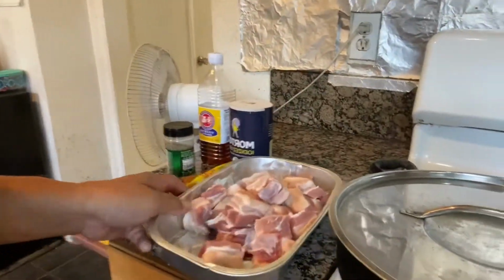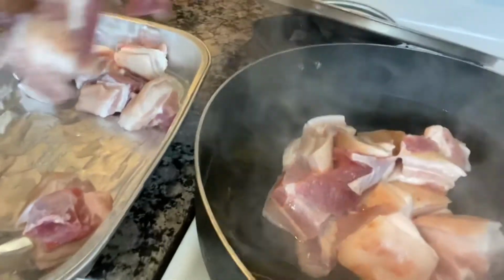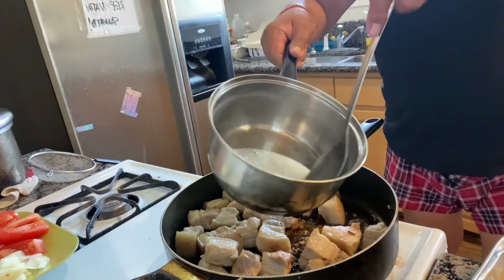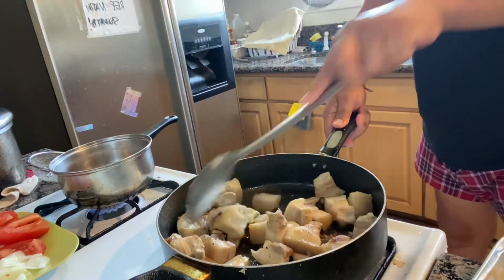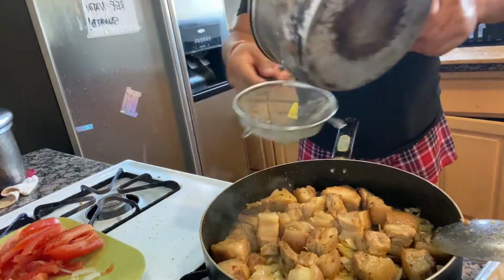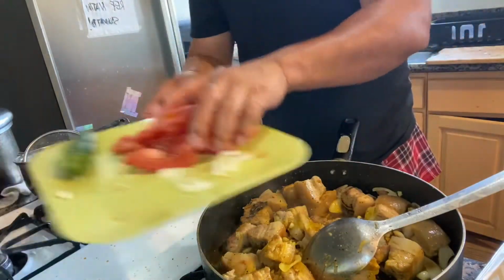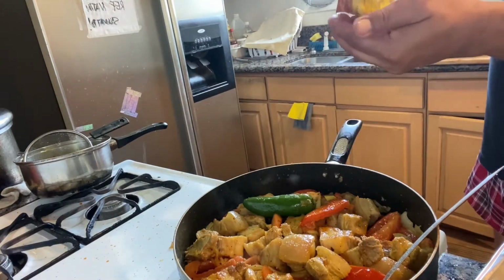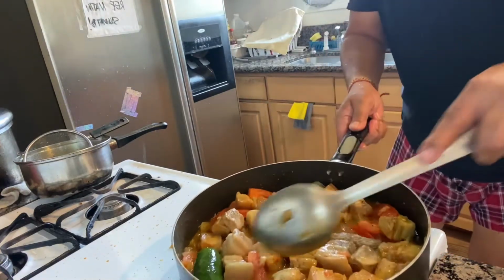Pork belly cook in sliced tomatoes 8K travel and food vlog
A simple pork belly dish cook in slice tomatoes very delicious recipe